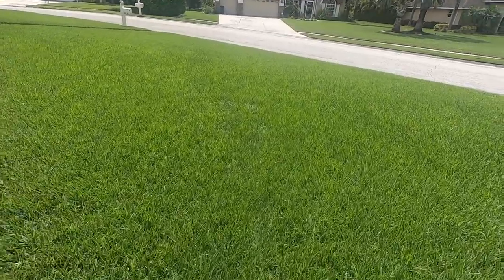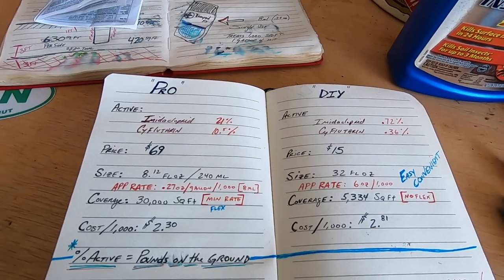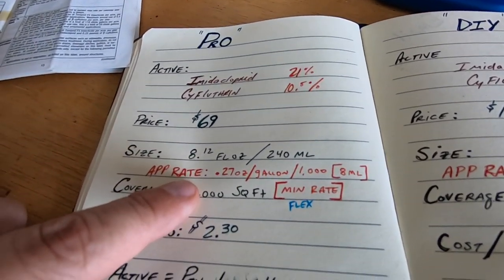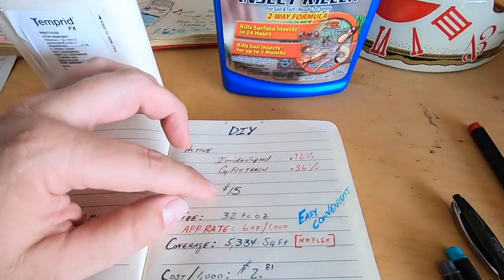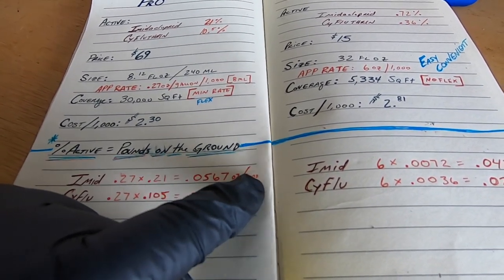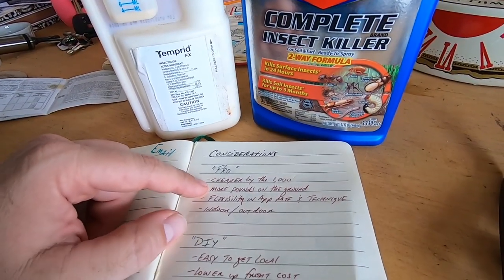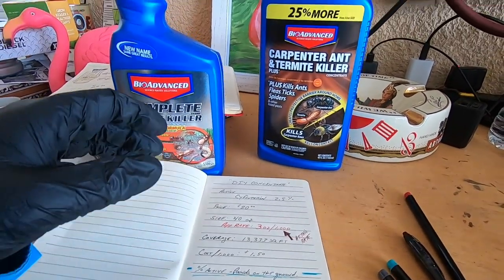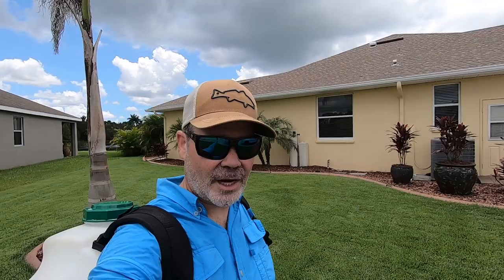Home Pest Control Costs | DIY Pest Control vs Professional Pest Control